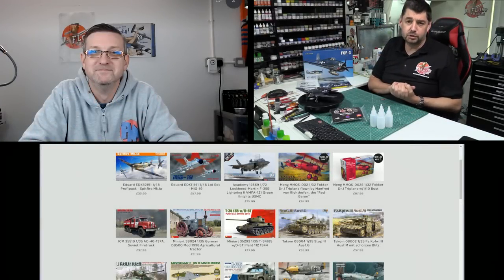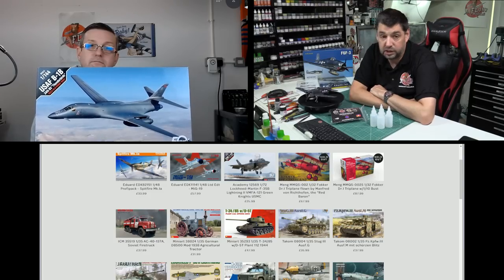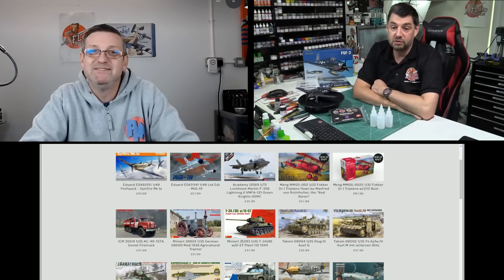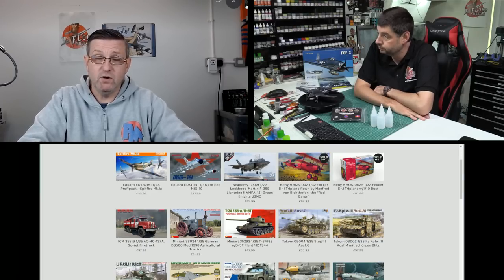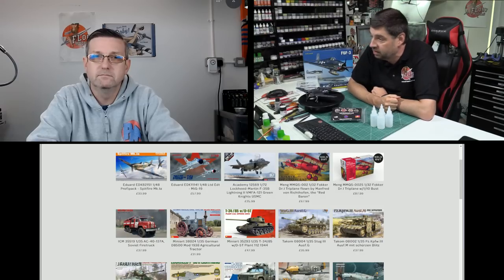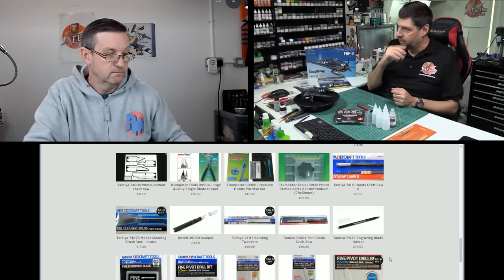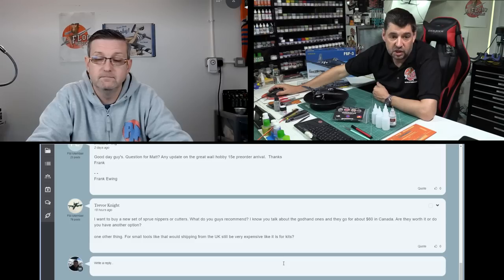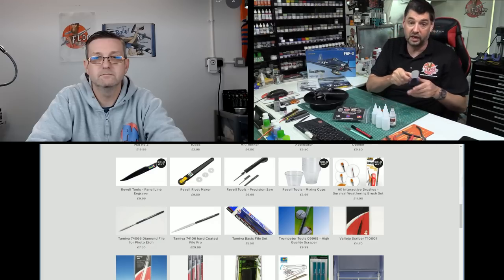PM Models show 7th October 2020